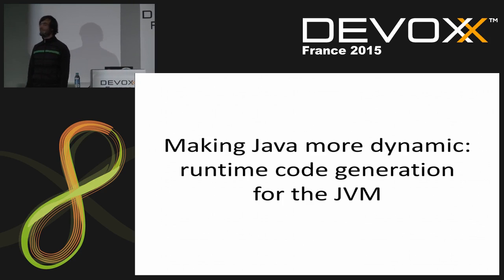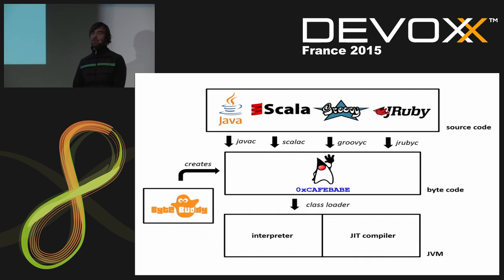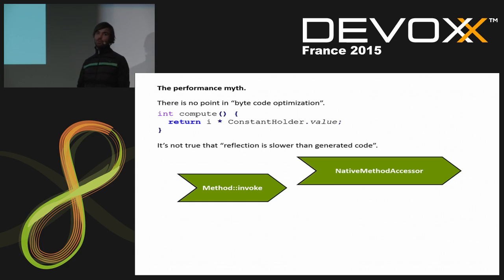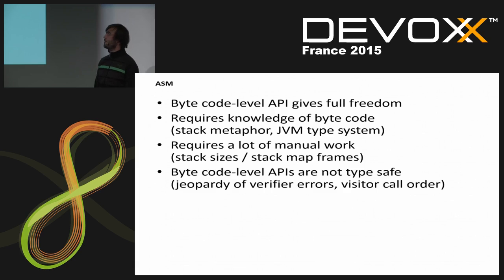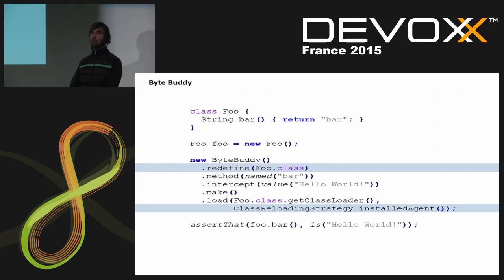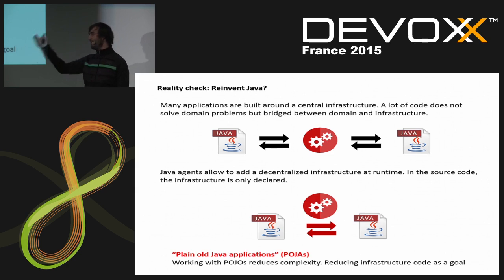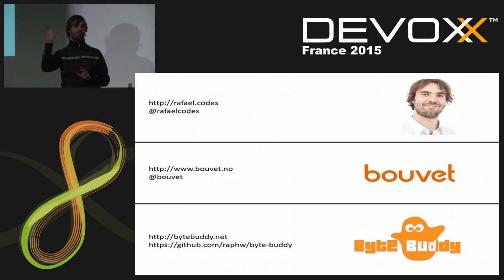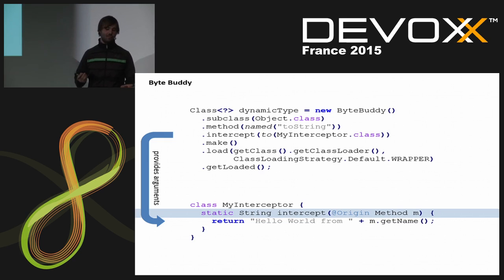Making Java more dynamic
While Java’s strict type system is a great help for avoiding programming errors, it also takes away some of the flexibility that developers appreciate when using dynamic languages. By using runtime code generation, it is possible to bring some of this flexibility back to the Java virtual machine. For this reason, runtime code generation is widely used by many state-of-the-art Java frameworks for implementing POJO-centric APIs but it also opens the door to assembling more modular applications. This presentation offers an introduction to the complex of runtime code generation and its use on the Java platform. Furthermore, it discusses the up- and downsides of several code generation libraries such as ASM, Javassist, cglib and Byte Buddy.

Author:
Rafael Winterhalter
Rafael works as a software engineer in Oslo, Norway. He is a proponent of static typing and a JVM enthusiast with particular interests in code instrumentation, concurrency and functional programming. Rafael blogs about software development, regularly presents at conferences and was pronounced a Java One Rock Star. When coding outside of his work place, he contributes to a wide range of open source projects and often works on Byte Buddy, a library for simple runtime code generation for the Java virtual machine.